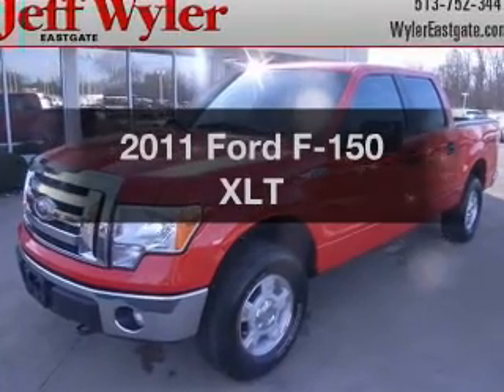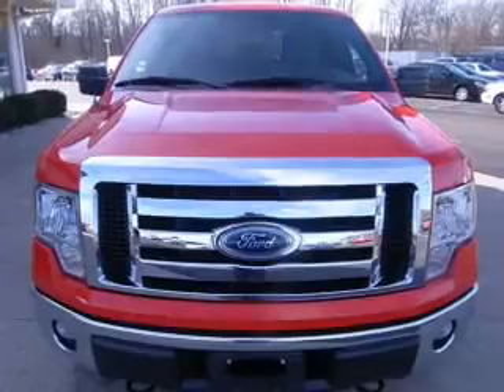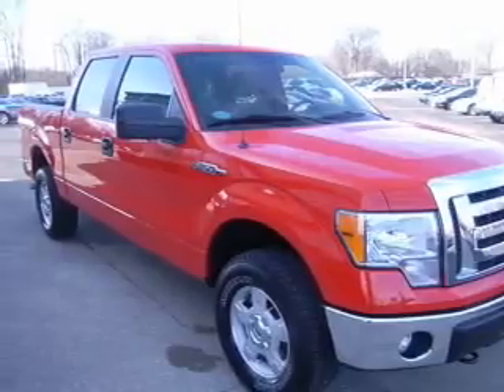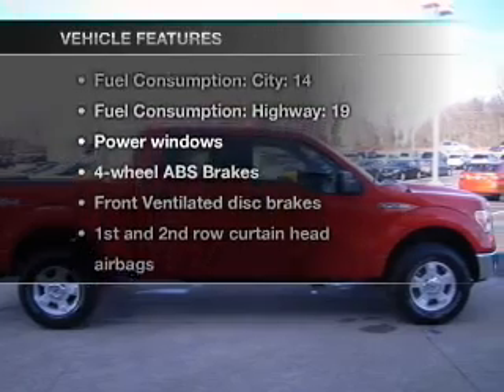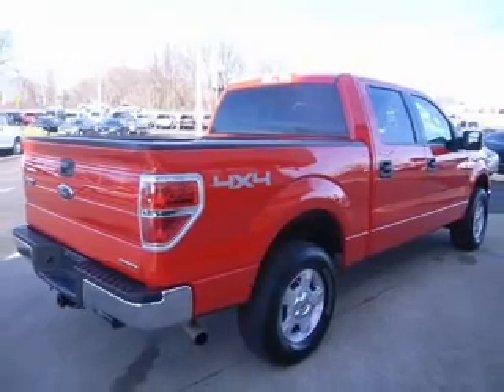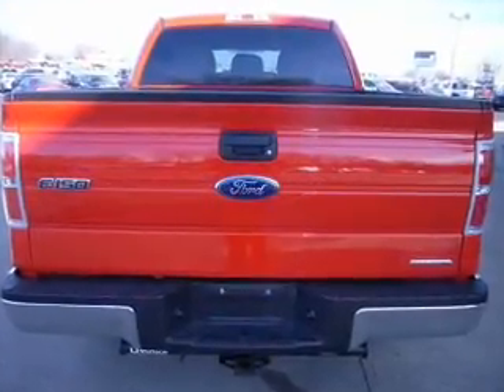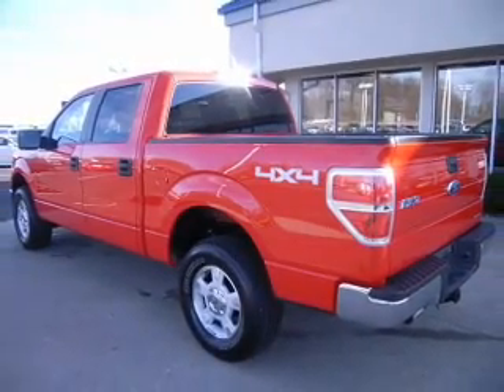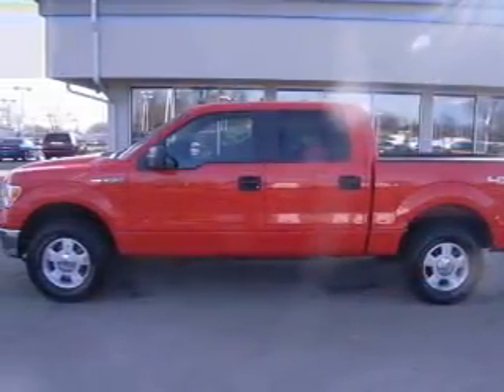2011 Ford F-150 - Batavia OH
Year: 2011
Make: Ford
Model: F-150
Trim: XLT
Engine: 5.0 liter 8 cylinder 32 valve
Transmission: 6-Speed Automatic
Color: Red
Mileage: 21206
Address:
1117 State Rte 32